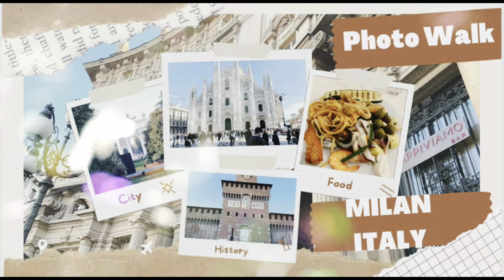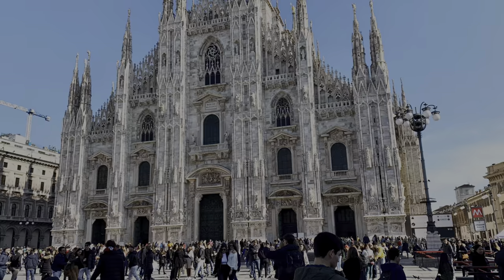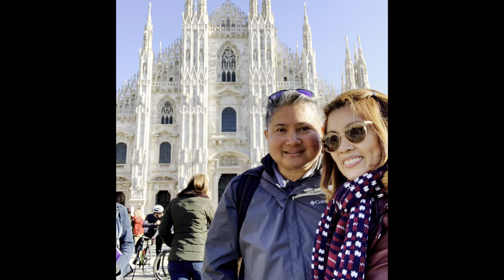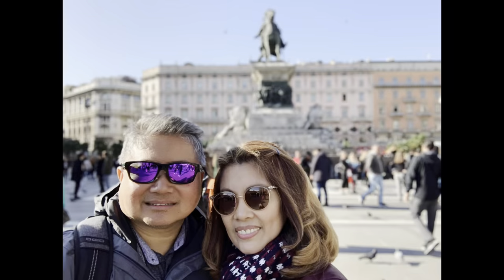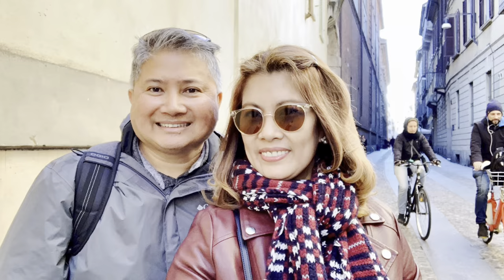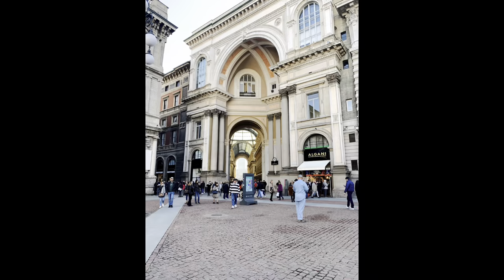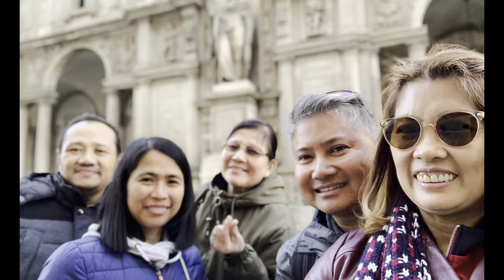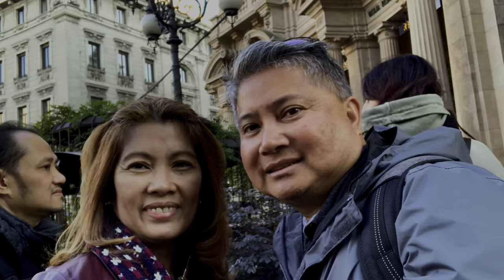Milan Photo Walk - Milan, Italy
This is a flashback video of our travel in Milan, Italy. Join us by watching this photo walk video of Milan.